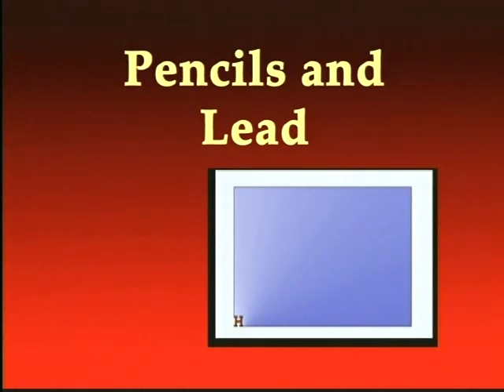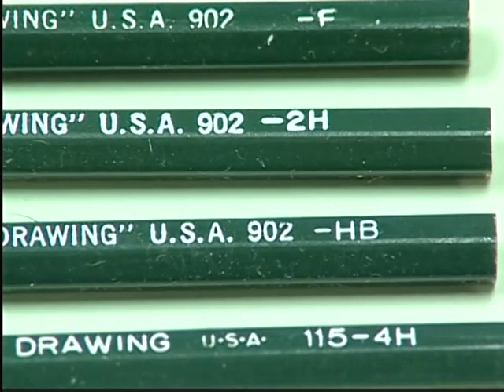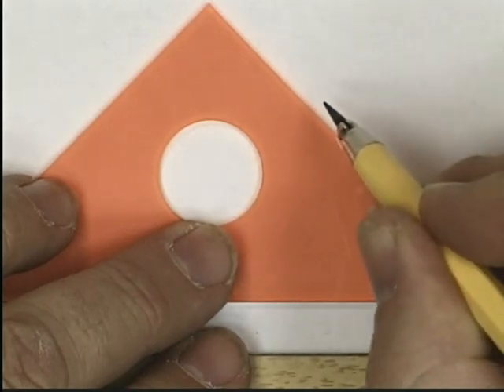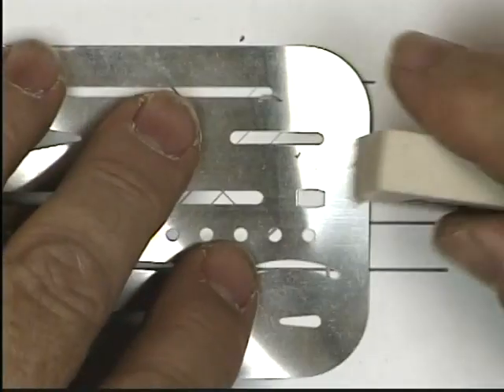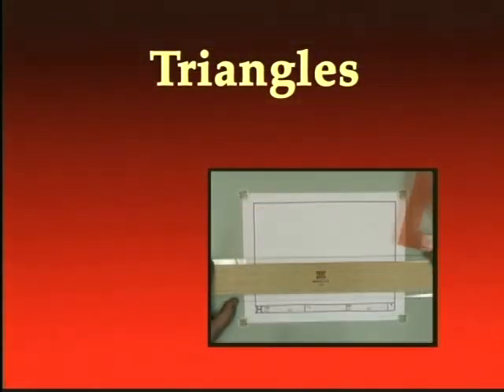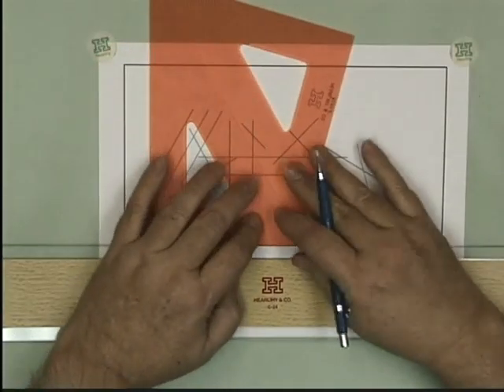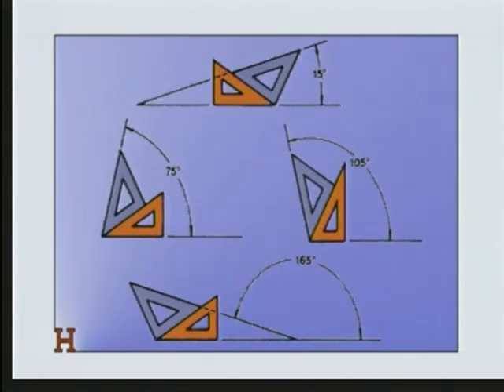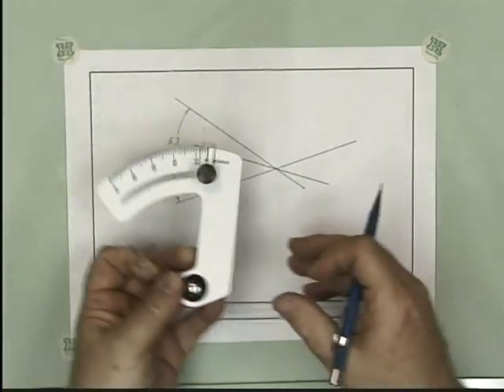Drafting Tools & Equipment I